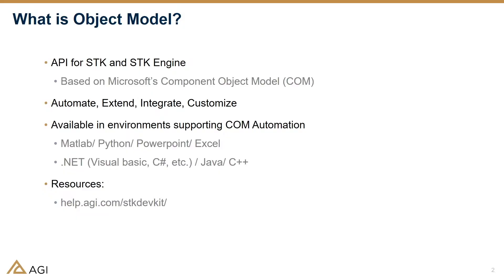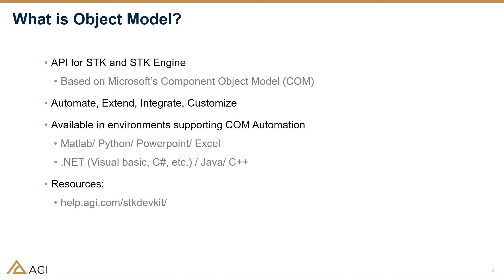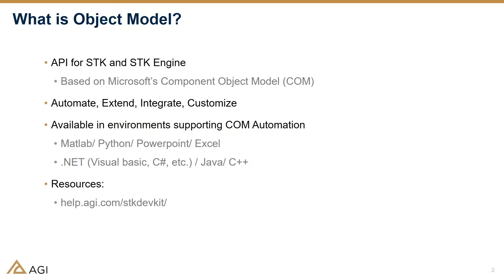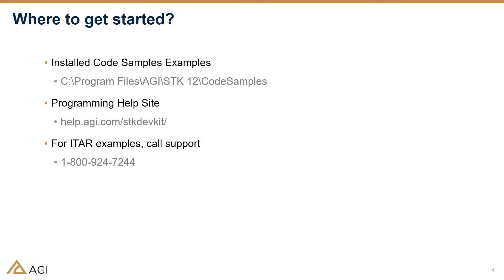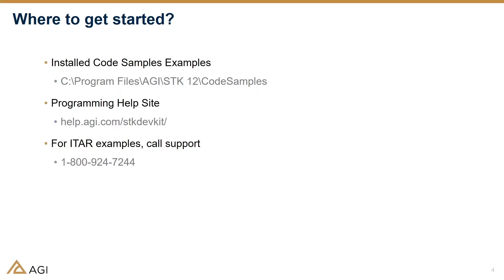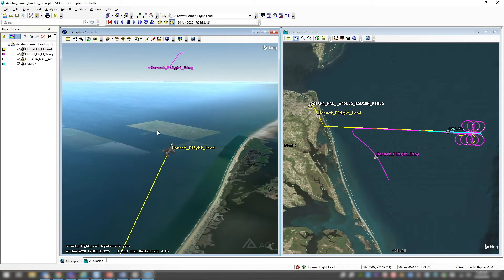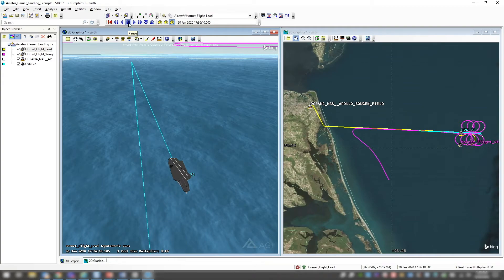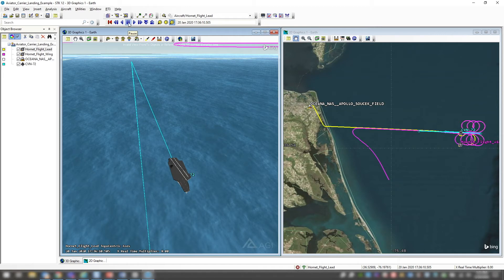Aviator Object Model - Product Demo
Tal Bass explains the Systems Tool Kit (STK) Aviator Object Model and how you can use it to automate your aircraft routes quickly.